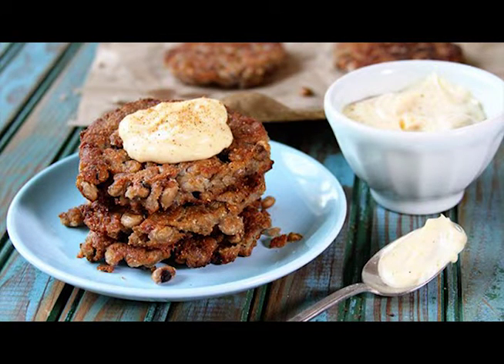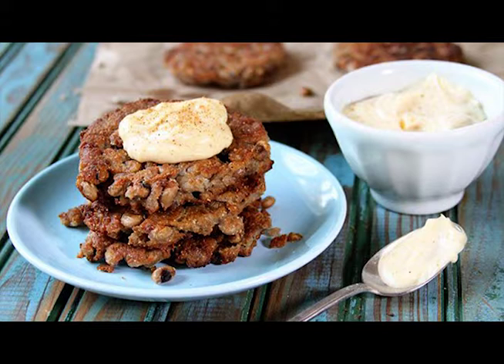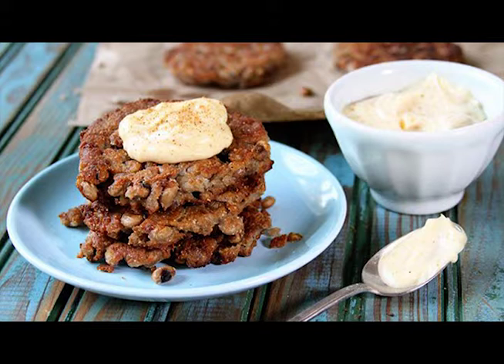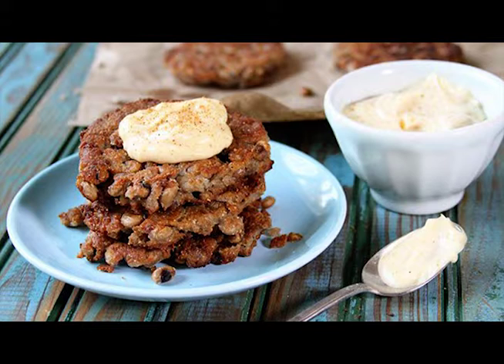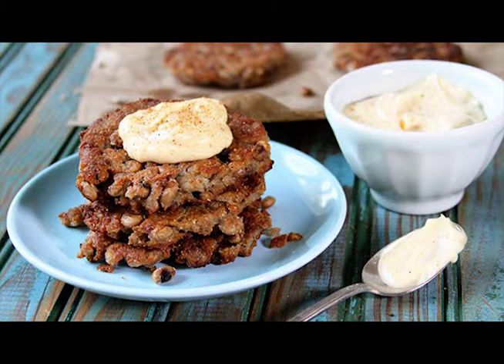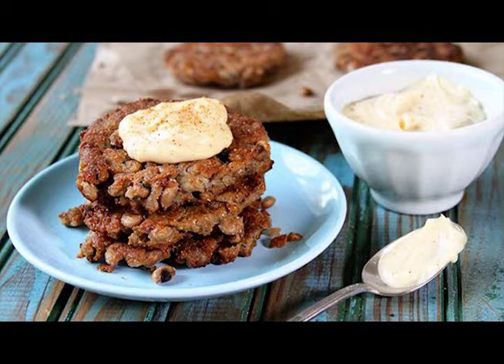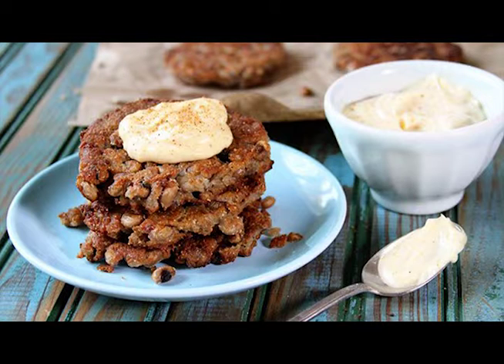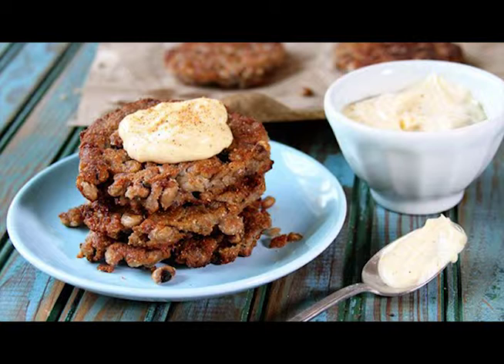Recipe: Black-Eyed Pea Cakes with Creole Mayo